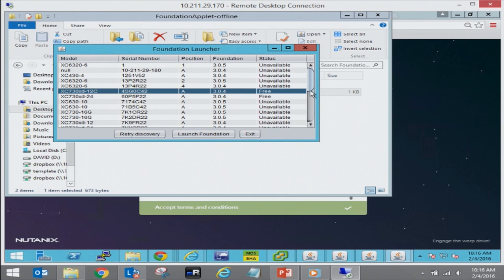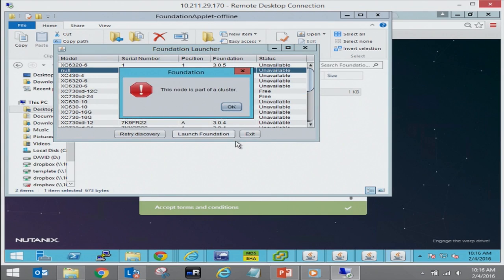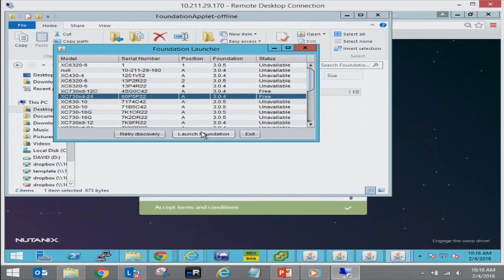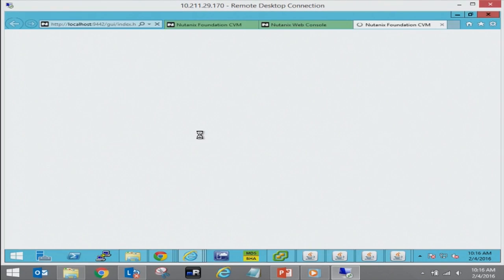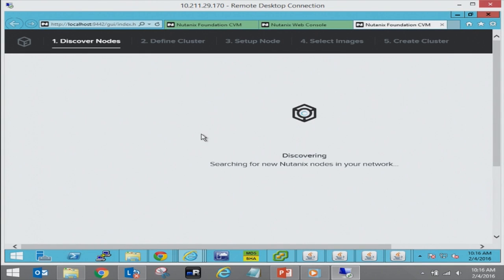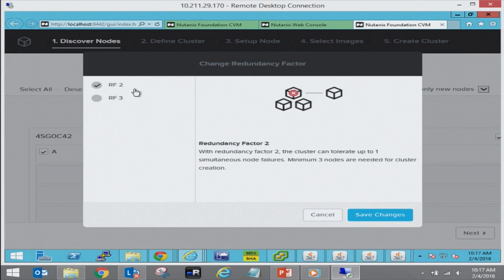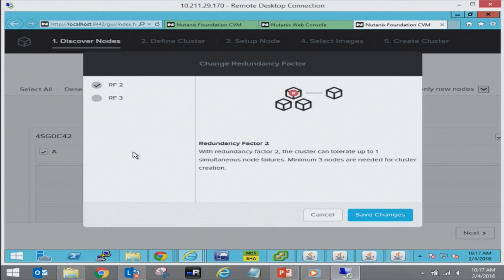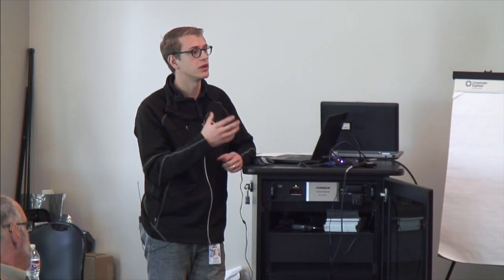Dell XC Acropolis and Prism Demo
David J. Adams, Storage Development Engineer, demonstrates Acropolis and Prism running on Dell XC series. Recorded at Tech Field Day 10 on February 4, 2016.